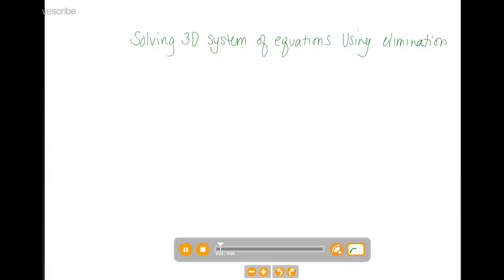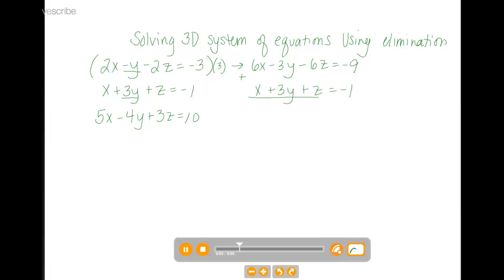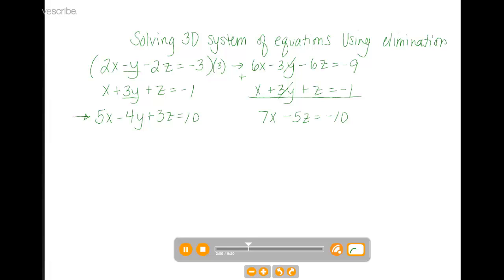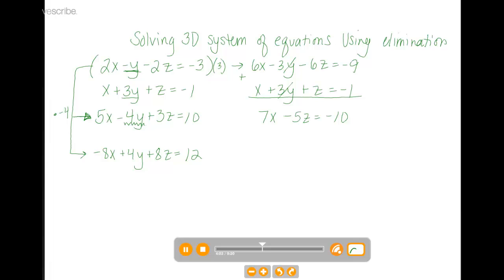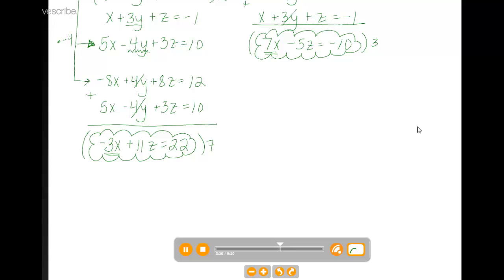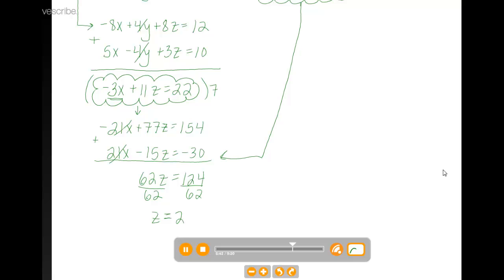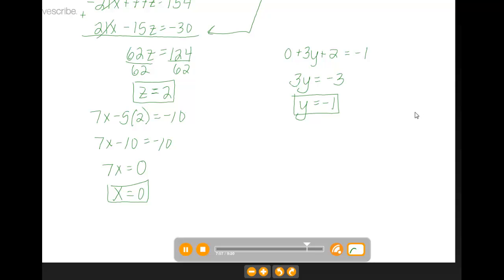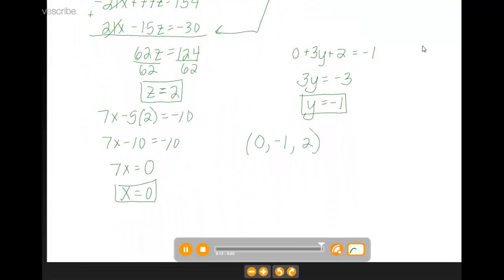Solving 3D Systems using Elimination